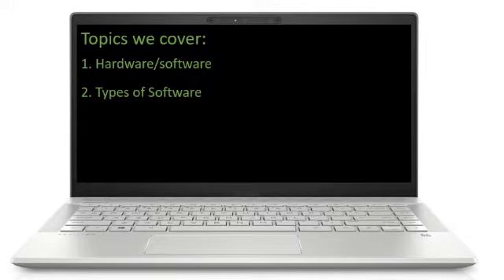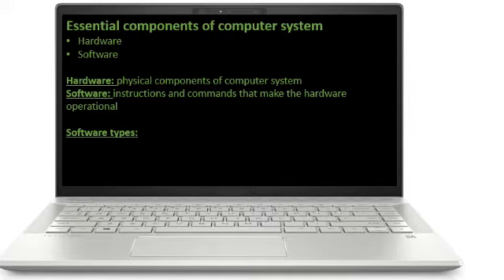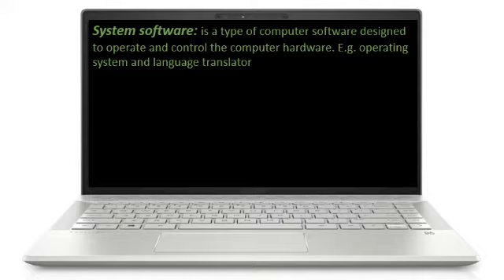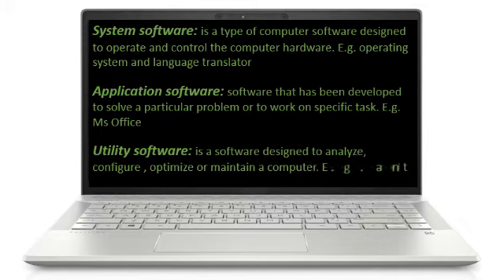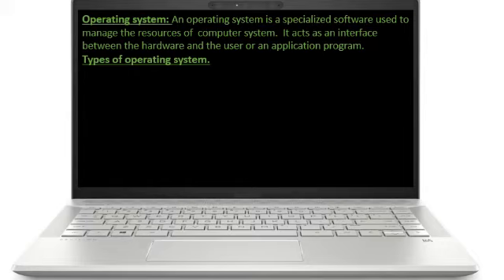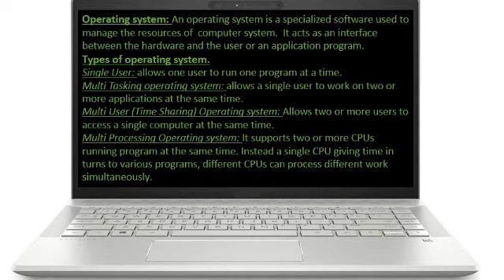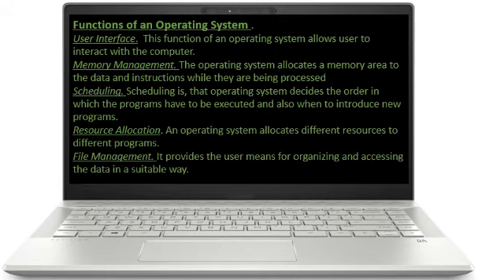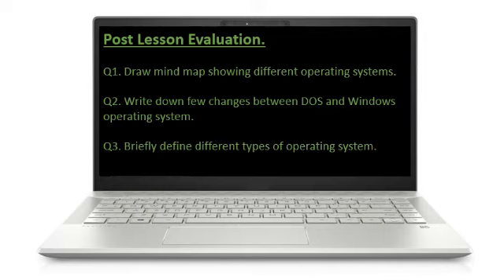Class 8 Computer Lesson 3